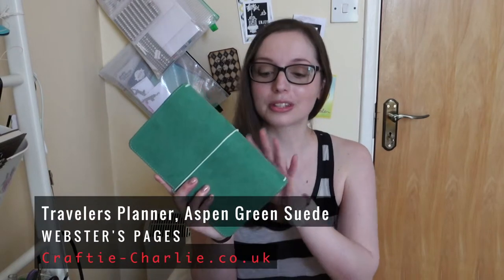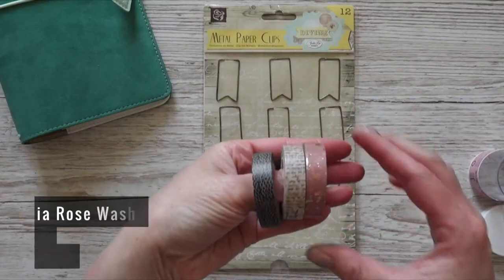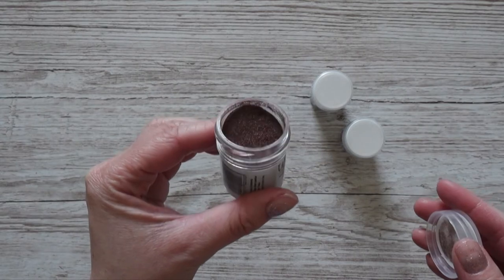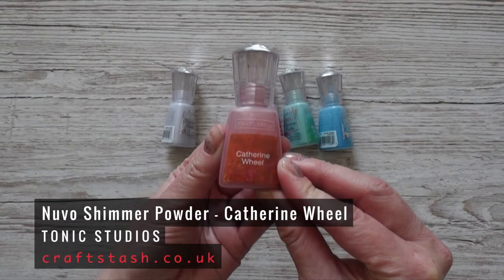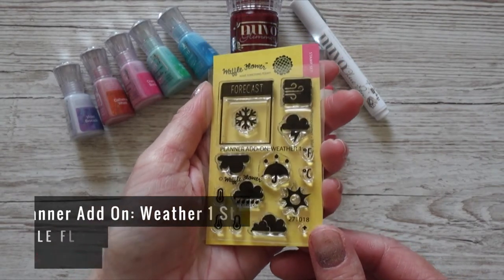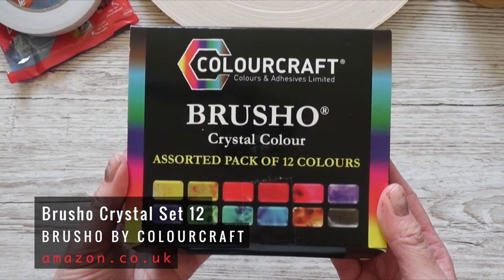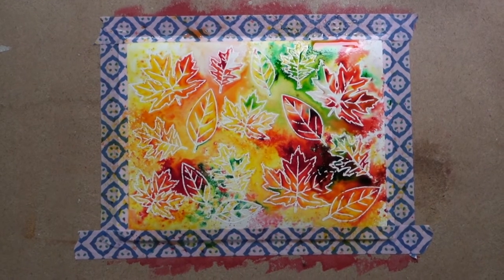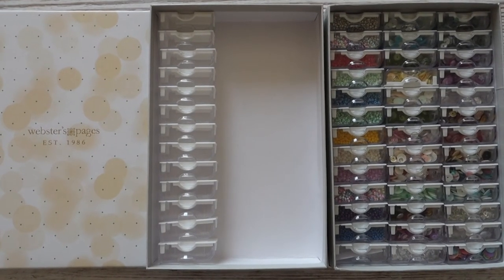Card Making Haul | Shopping at Craftie Charlie, Craft Stash & Amazon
Hello everyone! I have another card making haul. I was shopping at Craftie Charlie, Craft Stash, and Amazon.
The list of products I mentioned is below, few items I could not find anymore, but for most, I added links to the original stores as well as to stores in the US.

MY ETSY SHOP

PRODUCTS I USED:
- Webster's Pages, Travelers Planner, Aspen Green Suede

- Prima Marketing,  Divine Metal Paper Clips,  Banners

- WOW! Metallic Embossing Powder, Copper

- WOW! Embossing Powder, Velvet

- WOW! Embossing Powder, Pacific Wave

- Sellotape, Double Sided Tape 12mmx33m
[Amazon UK

- Globe, Double Sided Tape 25mm x 50m
[Amazon UK

- Stix 2, Double Sided Foam Tape 15mm x 1.6mm x 46m

- Brusho by Colourcraft, Brusho Crystal Set 12
[Amazon UK
[Amazon US

- Sizzix Framelits Die Set Tag Collection, Set of 8
[Amazon UK
[Amazon US

- Sizzix Stitched Circles Dies, Set of 6
[Amazon UK
[Amazon US

[Amazon UK
[Amazon US

- Darice, Plastic Elizabeth Ward's Tiny Containers
[Amazon UK
[Amazon US

NOTE: This video is not sponsored, all products are purchased by myself. I would appreciate if you used those links, but do not feel obliged to do so.